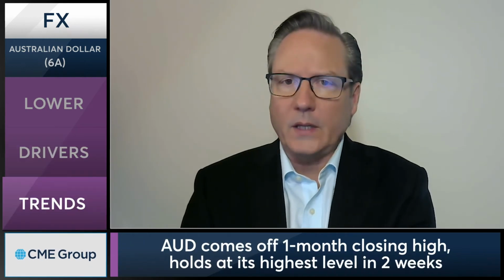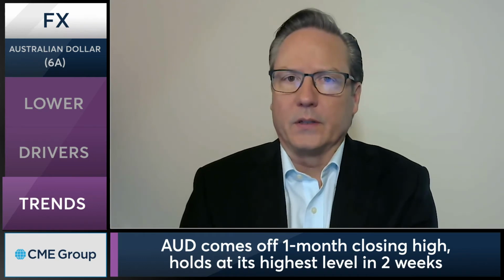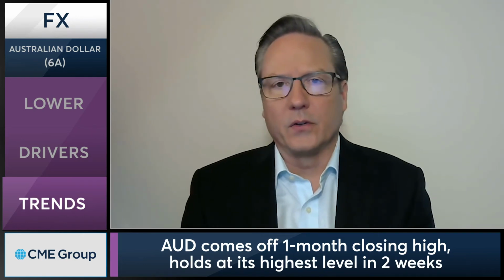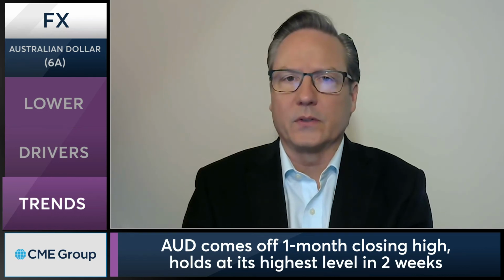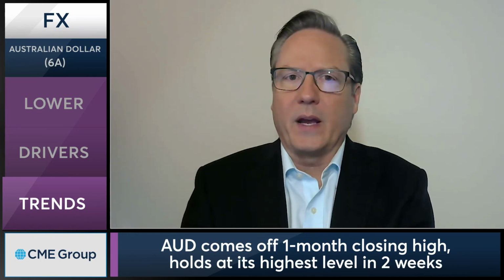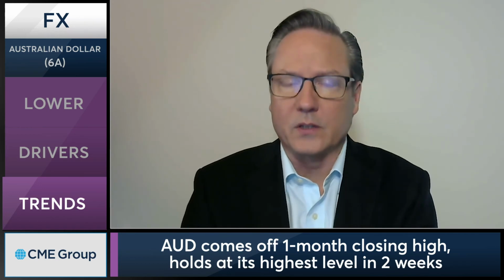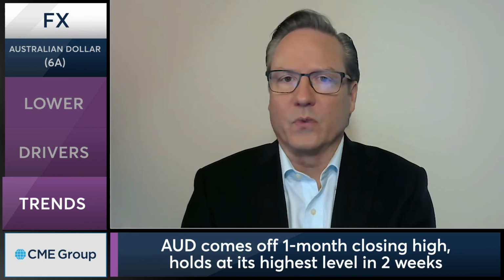April 27 FX Commentary: Dan Deming